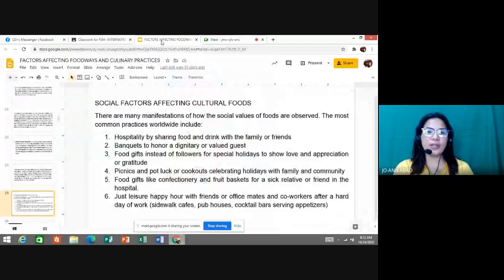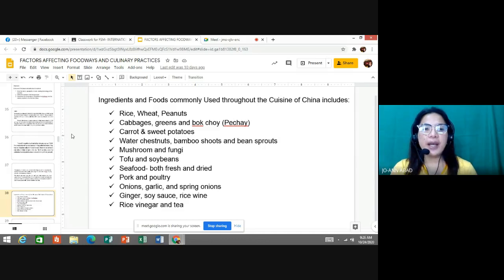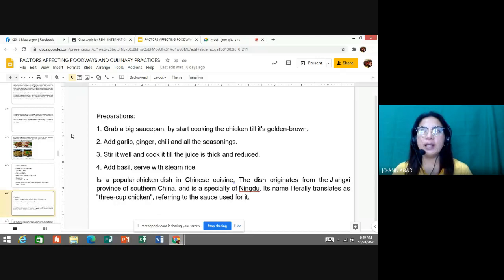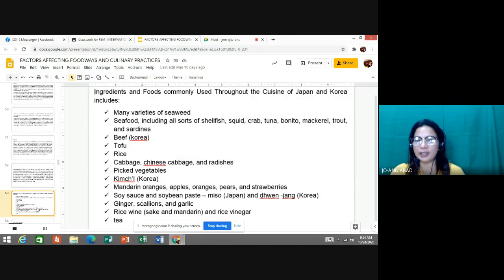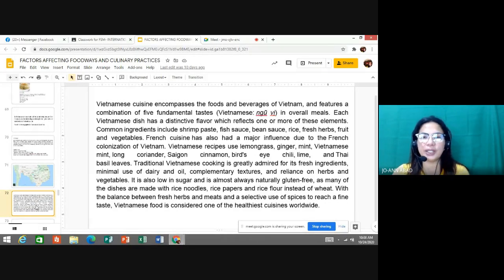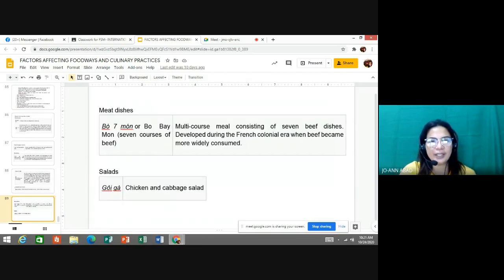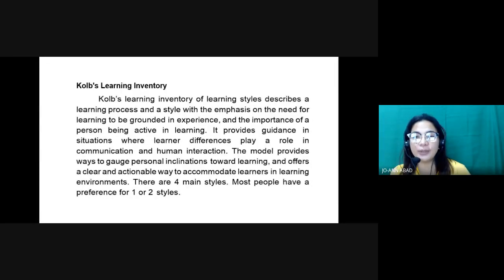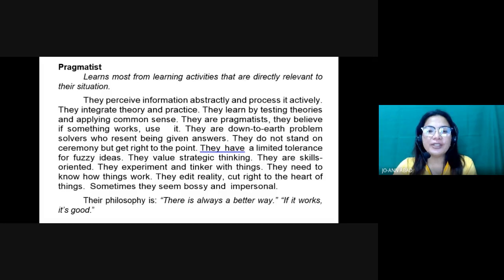S1 Ep 4: International Cuisine Class & The Andragogy of TM including Principles